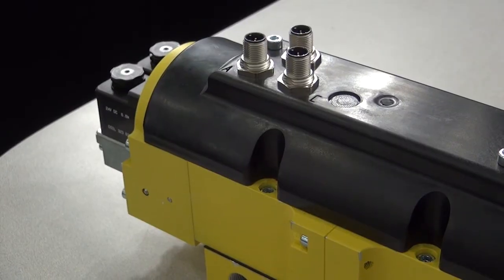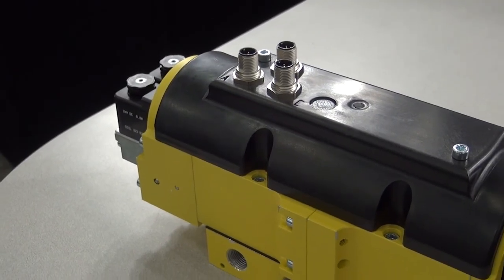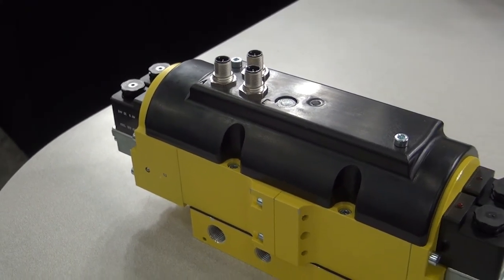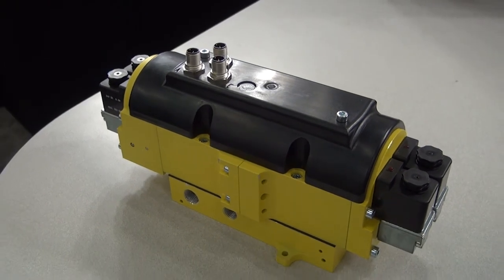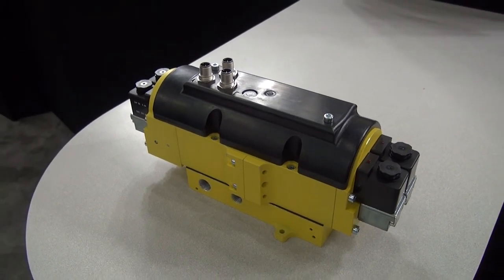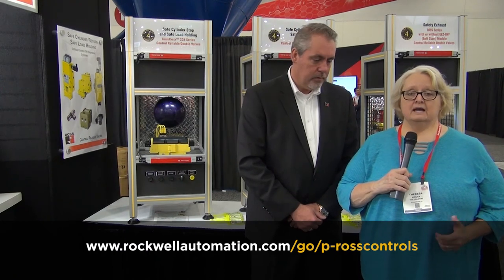ROSS Controls New CROSSCHECK CC4 Series load holding valve's advantages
ROSS Controls® introduces its new line of CROSSCHECK CC4 Series valves for Category-4, PL e for cylinder stop and load holding, designed to meet the needs and requirements of safe cylinder control and  load-holding applications for machinery with pneumatic controls .

The safety function of the CC4 Series valve is to block further supply of pneumatic energy through the valve, and also to block the exhaust of any pneumatic energy from the cylinder lines and cylinder downstream of the valve, whenever the valve is shut off or a fault occurs within the valve. The CROSSCHECK CC4 Series is the latest addition to the ROSS® Safe Cylinder Stop and Load Holding valve family, which covers a wide range of sizes and options.